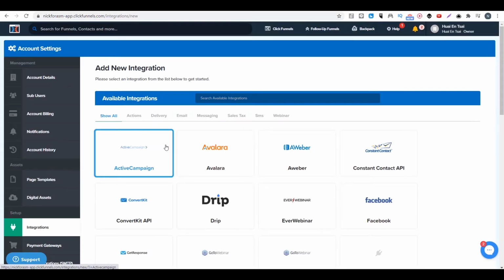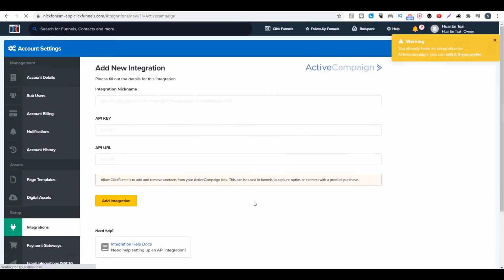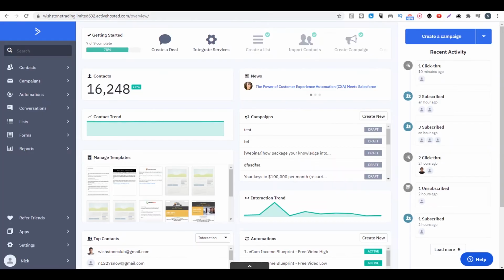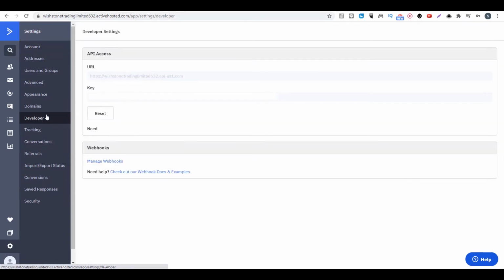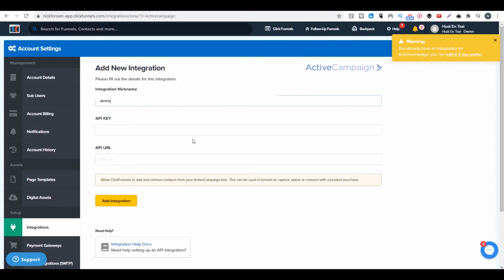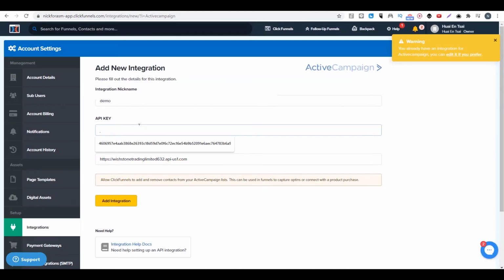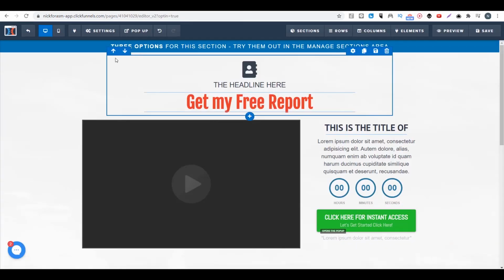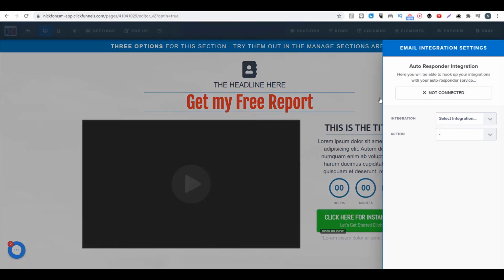How To Integrate Active campaign With Clickfunnels - Active Campaign For Beginners & Tutorial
-- Do you know how you can integrate your clickfunnels account to Active campaign? Let me explain it in this video. Let's get started.

-- In this short video, I am going to explain that how you can integrate active campaign account with Clickfunnels account. First thing is you have to go to the top right corner and click on the 'Account settings' . Then you see multiple options on left side of the series and then you click on the 'Integration' option. On the next page, there is a button of 'Add new integration' and on the very next page there are bunch of brand options with the placement of their logo images. You have to click on Active campaign on it.

There would be three things that you have to fill in order to get the integration done.
1. Integration name.
2. API Key
3. API URL

For Integration name, you can simply write demo and for the api key and api url you have to go to the active campaign's settings and click on the developer tab and there you will find your API key and API URL, you just have to copy and paste these two things and boom integration is done. While optimizing the page, you can select the active campaign option to make it enable.

There is more to come. I will see you soon in the next video.